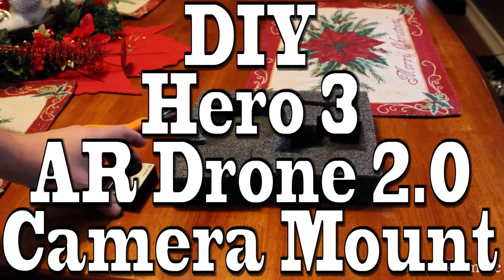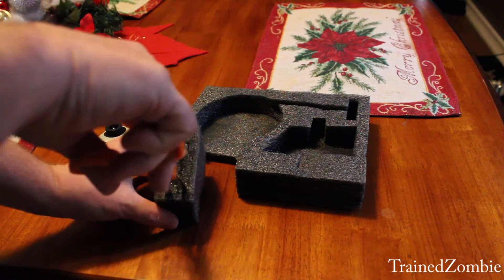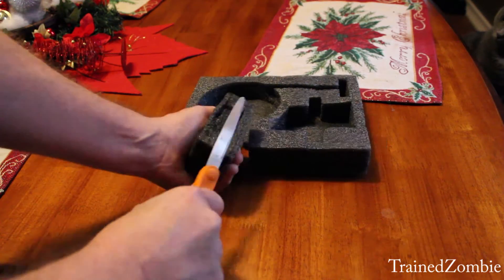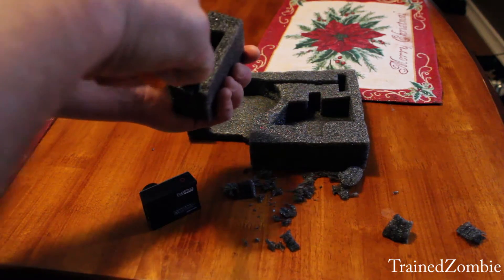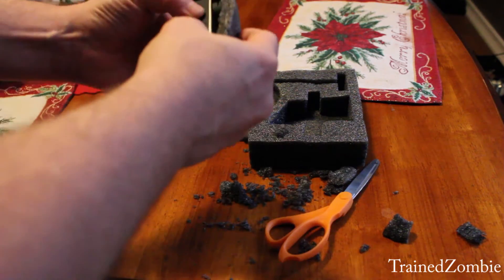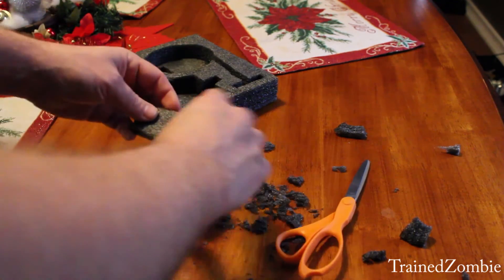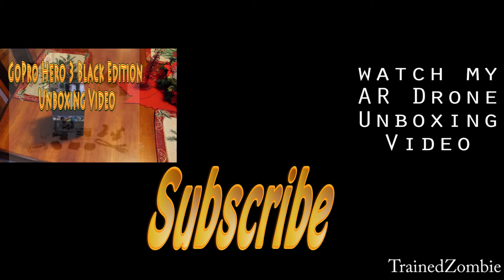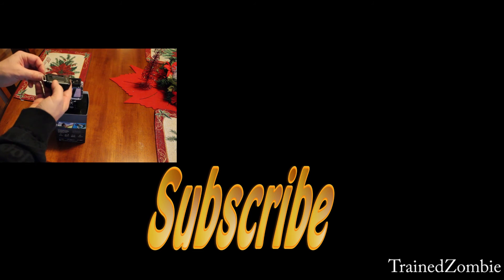GoPro Hero3 AR Drone Camera Mount DIY Hack Pt 1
Making my own camera mounting system for my Parrot AR Drone 2.0
I use my nexus 7 32gb tab to fly it. But I want to mount my Hero 3 on the bottom.
I think it still needs some protection.
With your help Im gonna make some magic happen,,,  lol